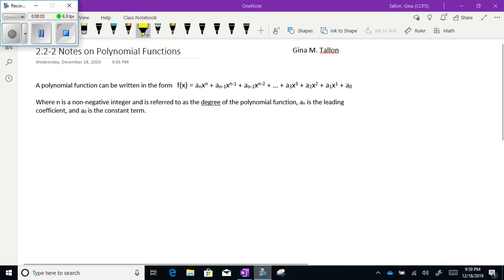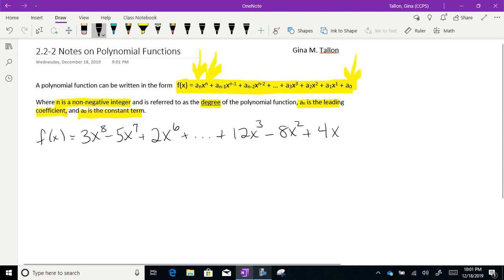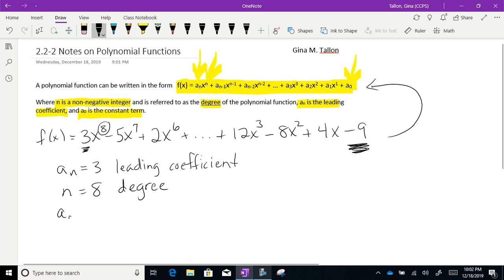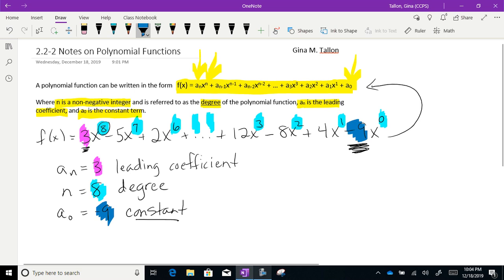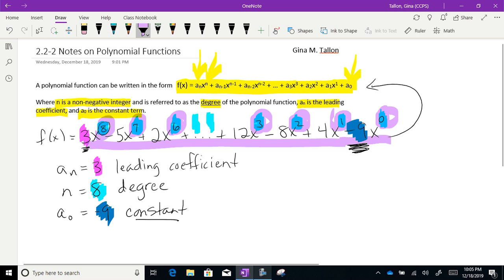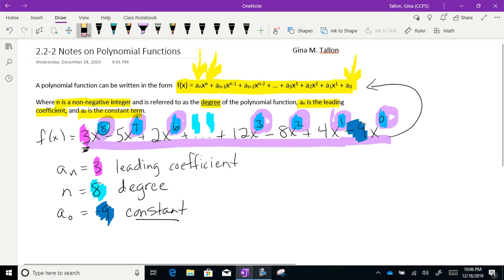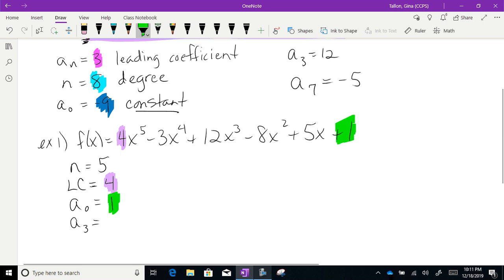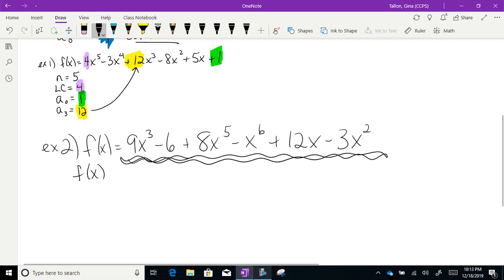2.2-2 Polynomial Functions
Understanding the format of a polynomial function in expanded form.  Determining the degree and the leading coefficient of a polynomial function.  Eight examples.